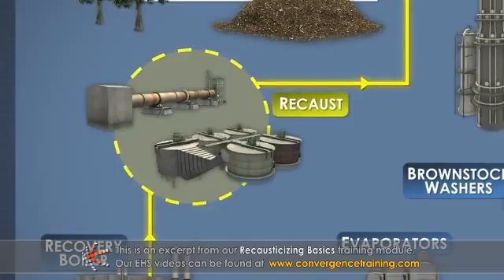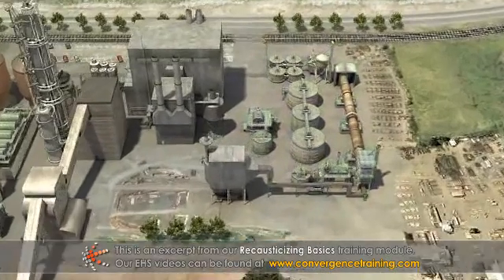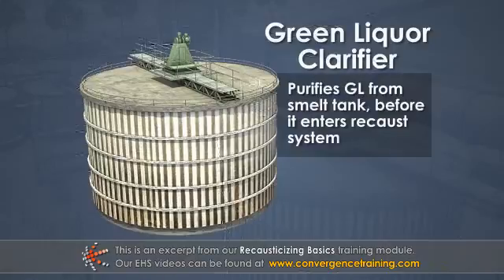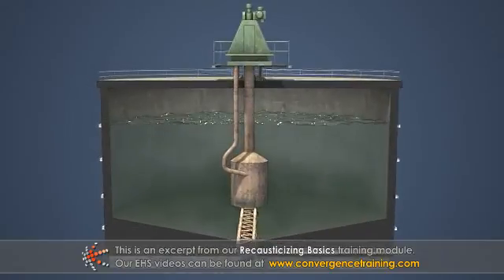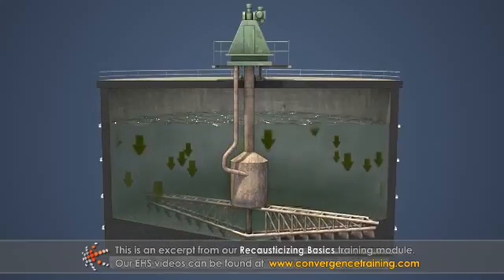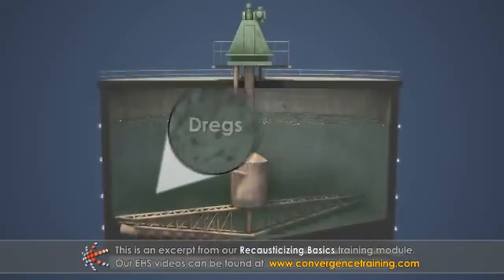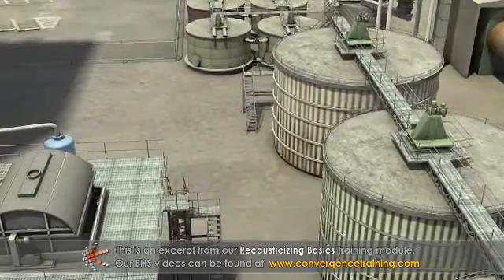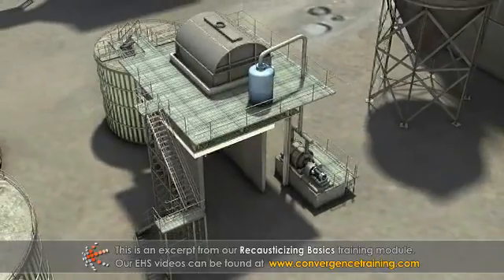Recausticizing Fundamentals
to view the full video and purchase access to our other Pulping courses.

Recausticizing is the process of converting the chemicals in the spent cooking liquor back to their original form so that they can be re-used in the kraft pulping process. This course starts with an overview of the kraft pulping process and recausticizing system, and then describes how they fit together. It describes the major equipment and steps or processes found in the recaust system, including the liquid and solids flows into and out of the system. Lastly, it details the important chemical reactions that take place – slaking, causticizing, and calcining.